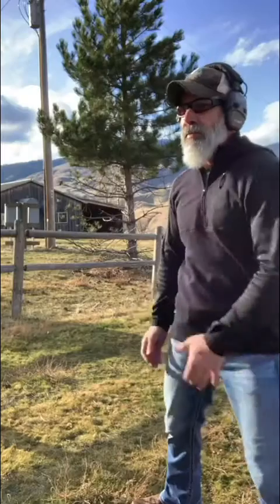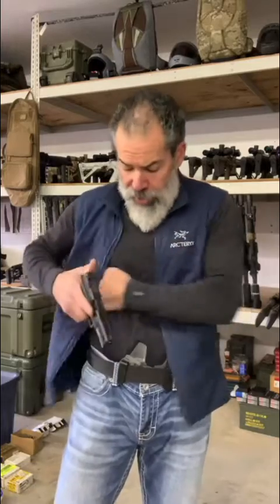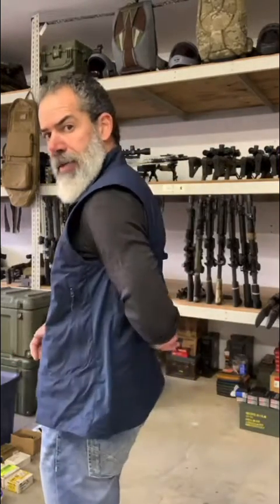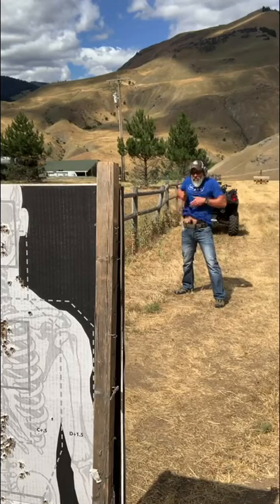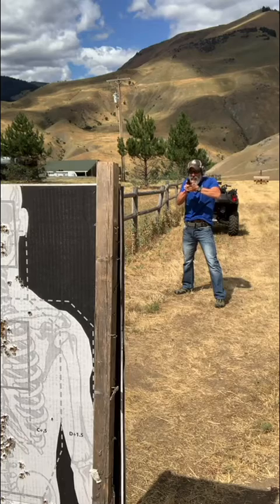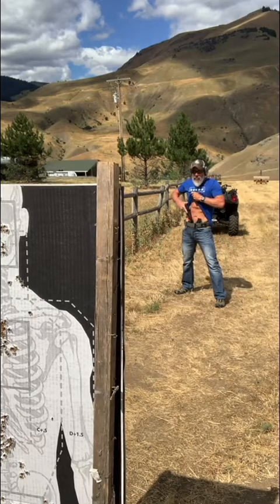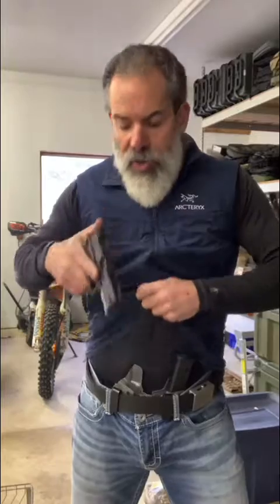Is AWIB the best?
Is AWIB right for you?